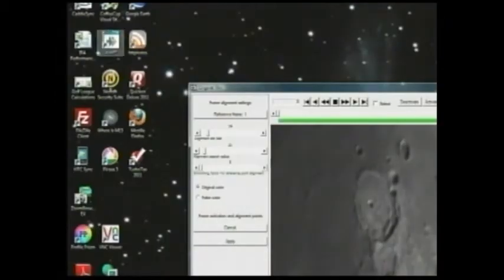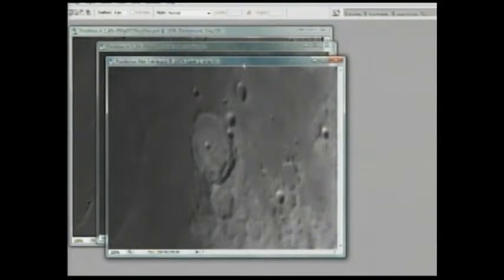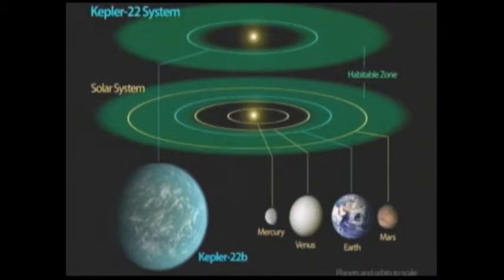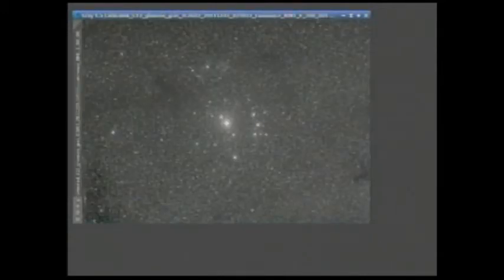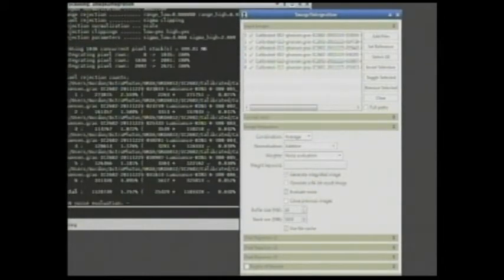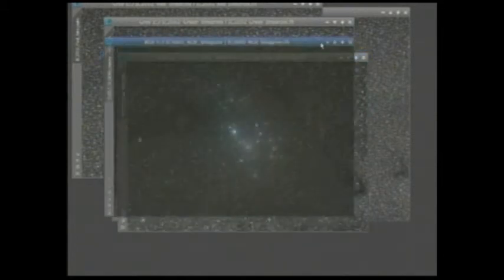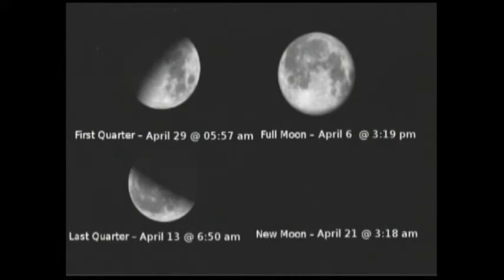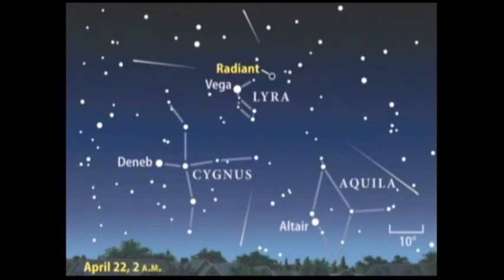Astronomy For Everyone - Episode 35 - Astro-Imaging Part II April 2012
This episode covers Astro-Imaging Part II